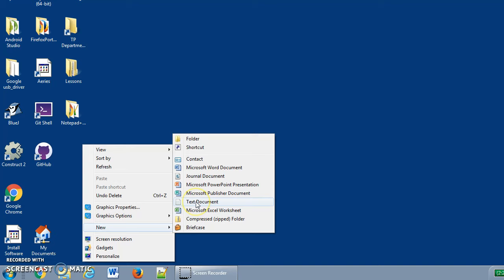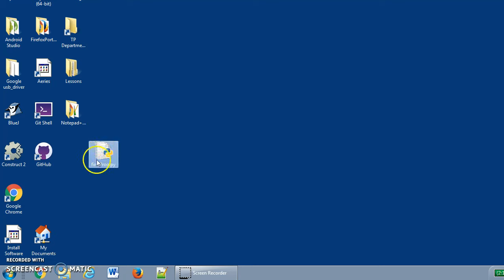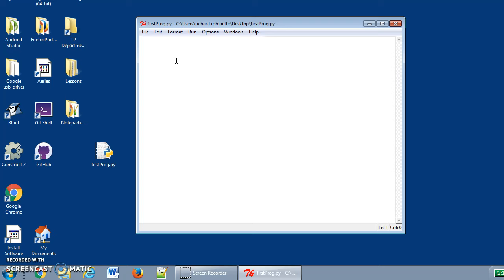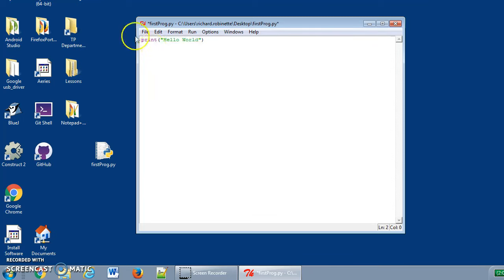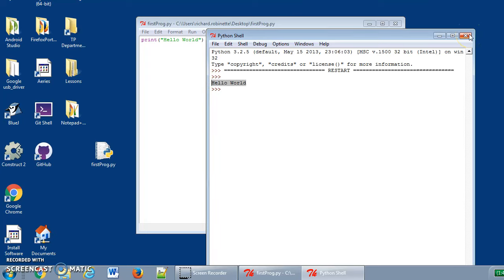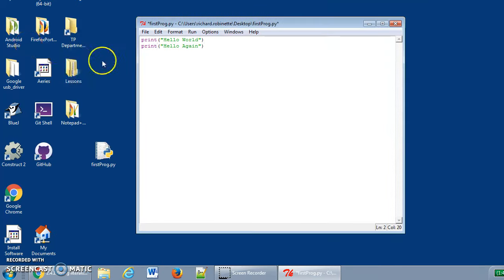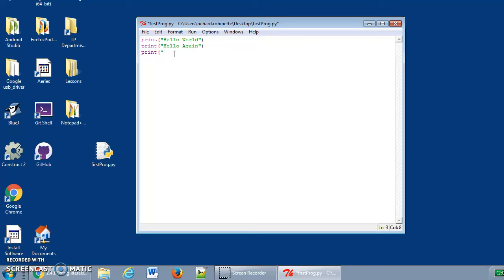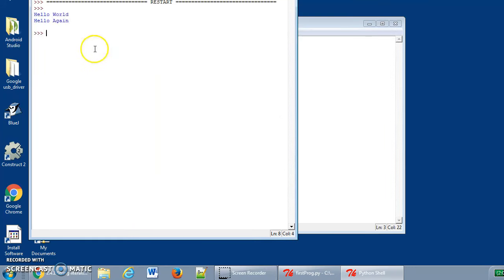PyLesson_01: Your First Program